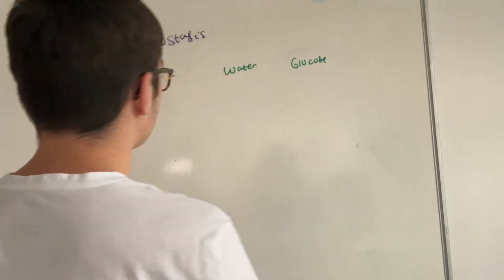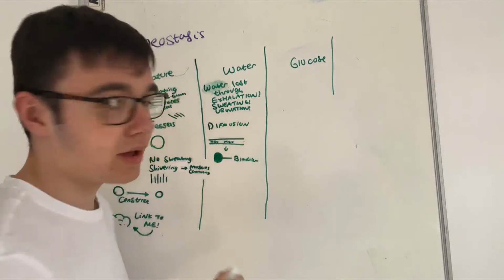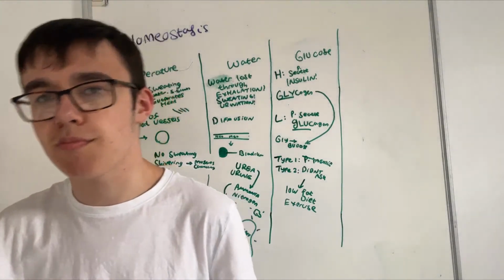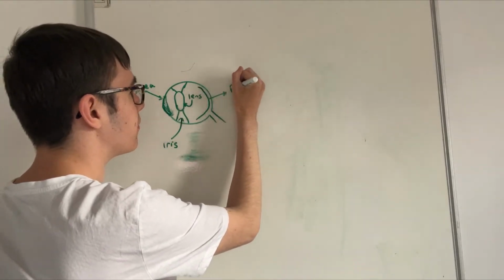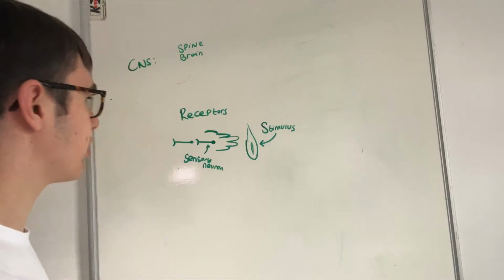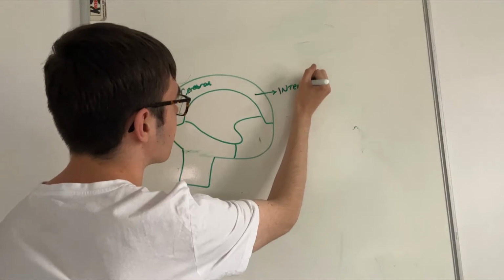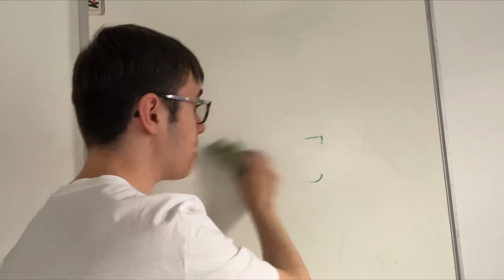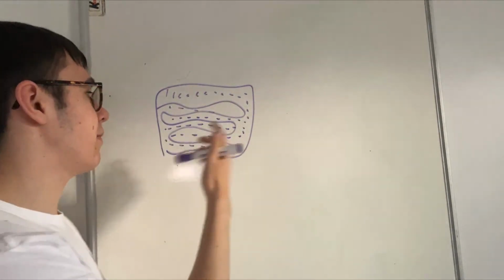GCSE LAST MINUTE Biology Paper 2 Revision Stream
Join me live where I'll be attempting to go over some of the more difficult stuff.